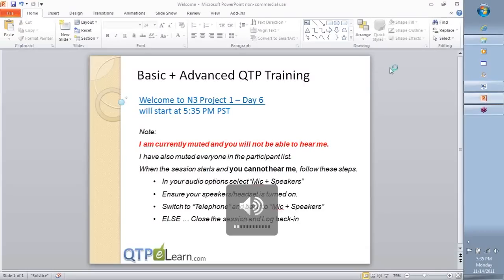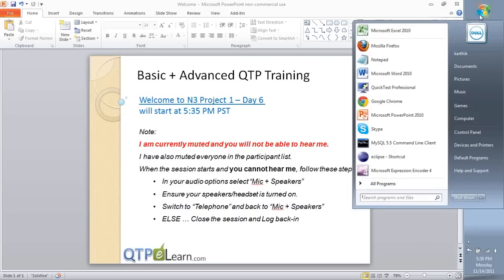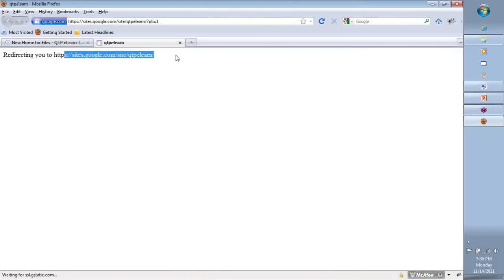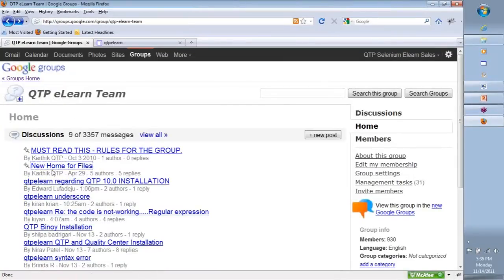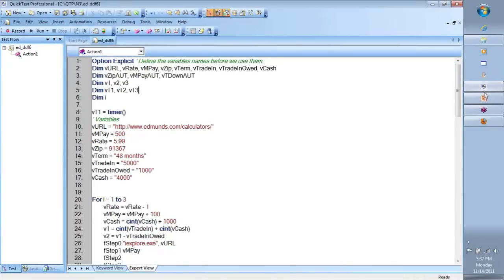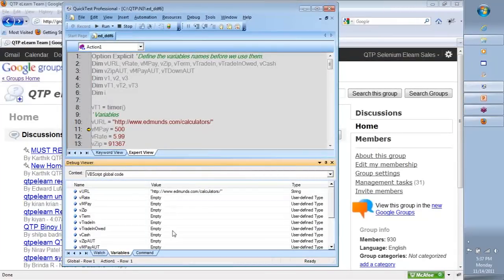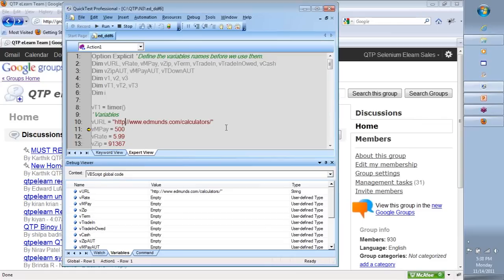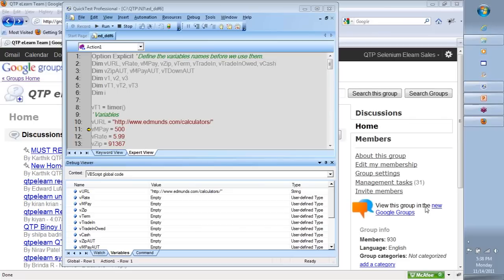QTP Training Day 06 VB Scripting Descriptive Programming Frameworks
Day 6
QTP Keyword driven framework project.
Reusable keyword function using DP
Test cases, Test steps and Test Data
Initialize Test Data and write basic script for 1 TC
Driver script , Read TC, TS from Excel and write results back
Error Handling

"hp qtp training", "qtp training", "qtp training", "qtp training online"
, "online qtp training", "qtp training material", "free qtp
  training", "qtp training course", "advanced qtp training"
, "qtp training courses", "qtp training ppt", "qtp
  training classes"